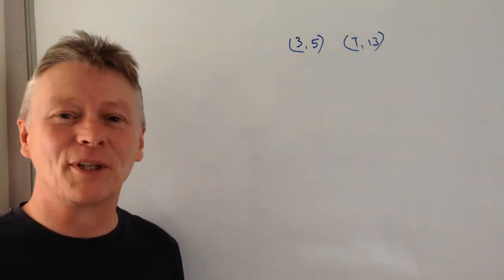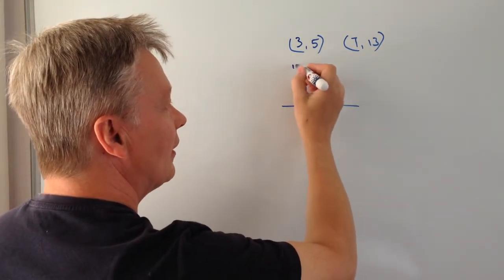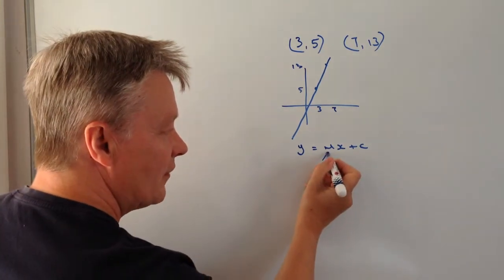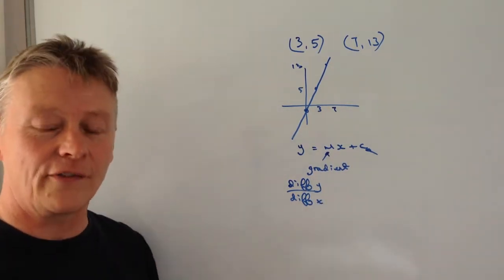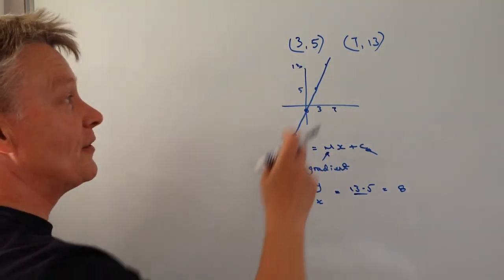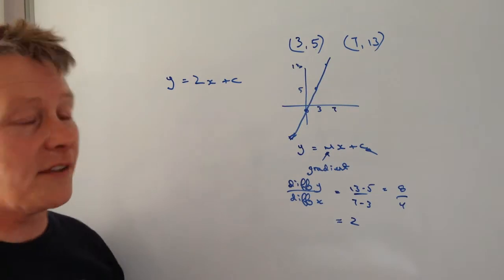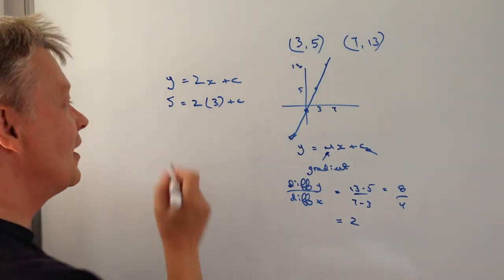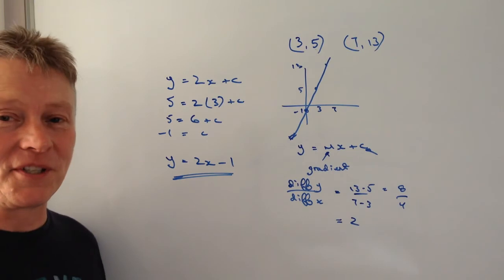Straight line graphs - equation passing through (3,5) and (7,13)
This video is all about straight line graphs and forms part of the playlist by the same name. I've also added to the playlist on GCSE higher revision.

The question is around mid-level GCSE maths and you'd use y=mx+c to solve:

"Find the equation of a straight line which passes through the points 3,5 and 7,13.